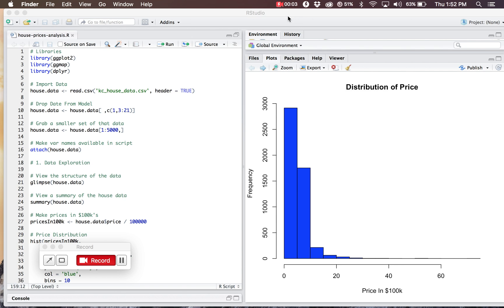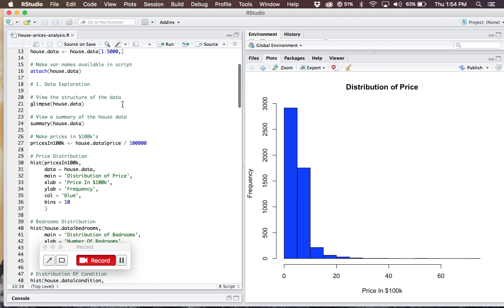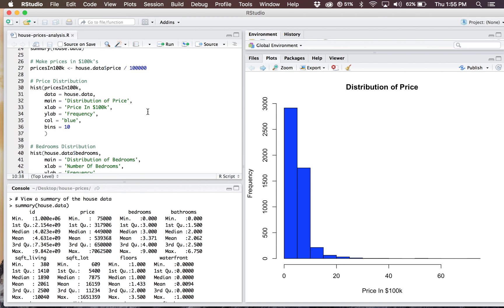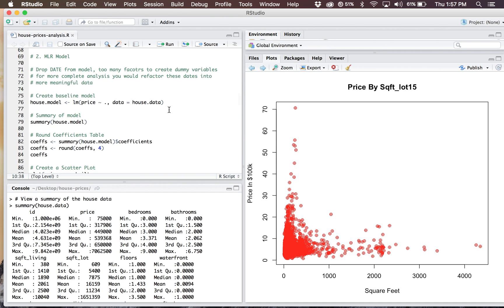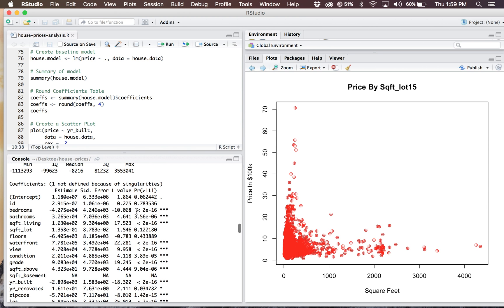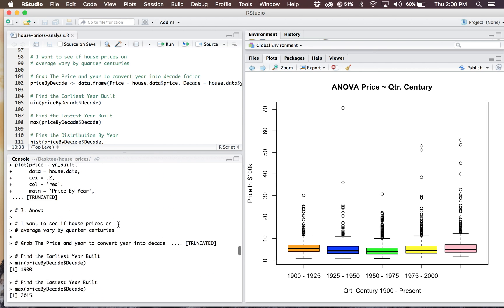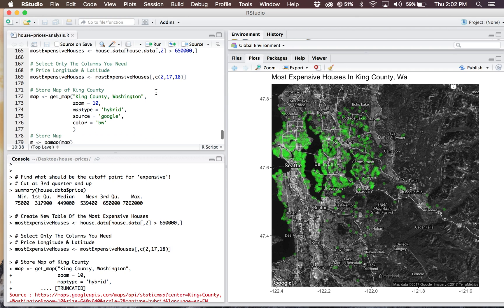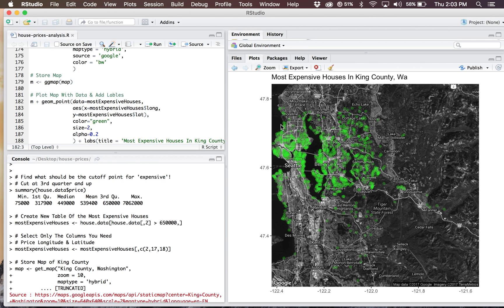R-Programming | Analyzing House Prices in King County, USA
A data analysis project that I worked on for my final project in my R-Programming course. I incorporate the use of three very popular R-Packages in "ggplot2", "ggmap", and "dplyr". I also create a multiple linear regression to showcase what variables most heavily affect house price. I then map some of the most expensive homes in this county on a hybrid map using the ggmap package.